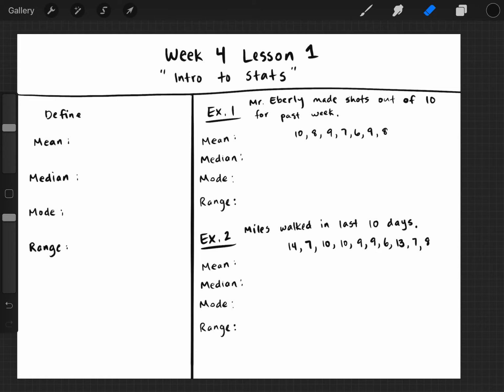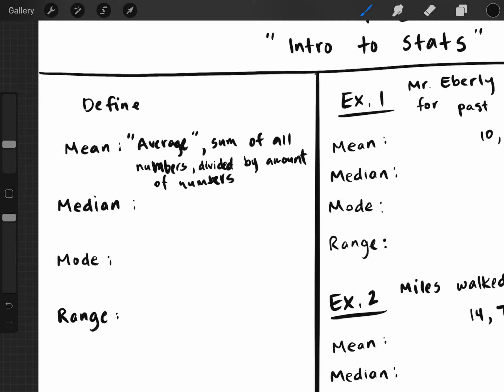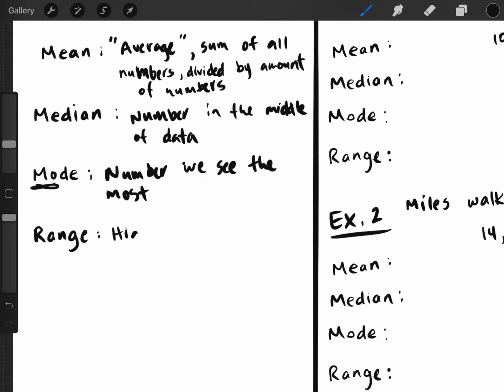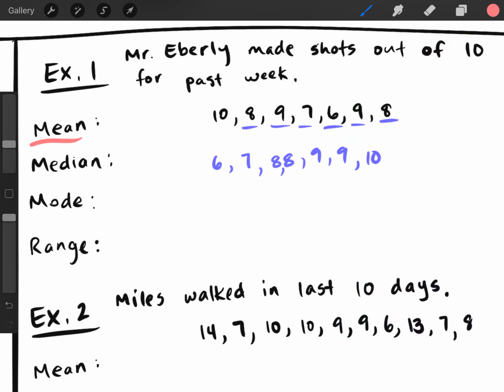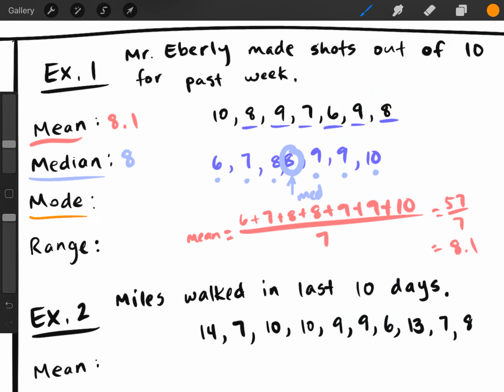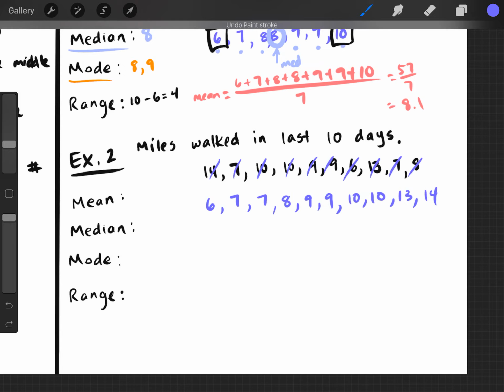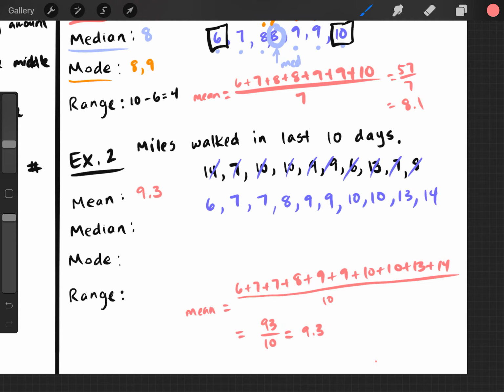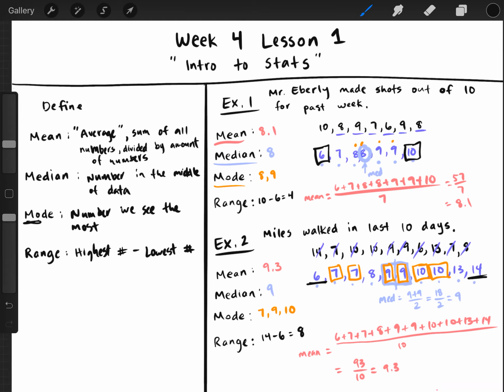Week 4 Lesson 1